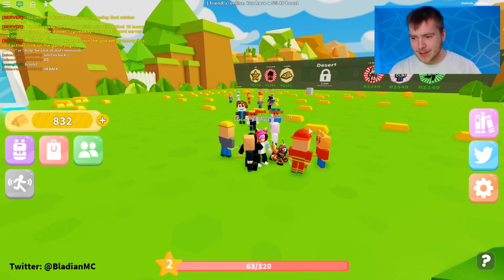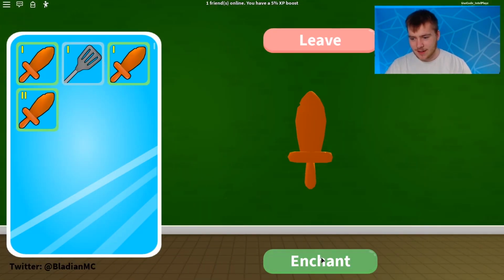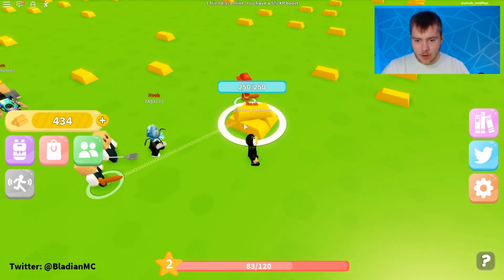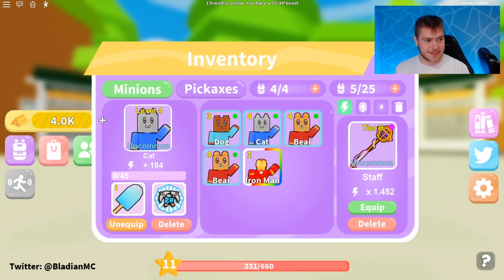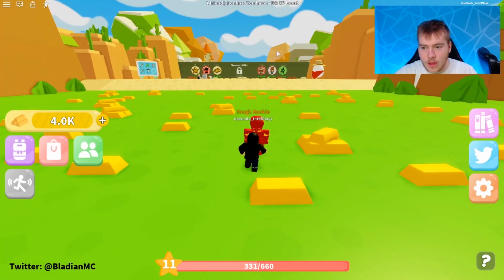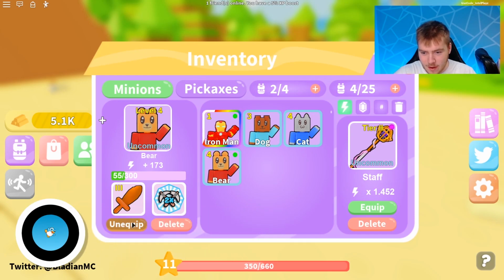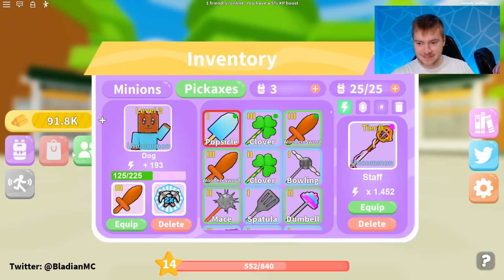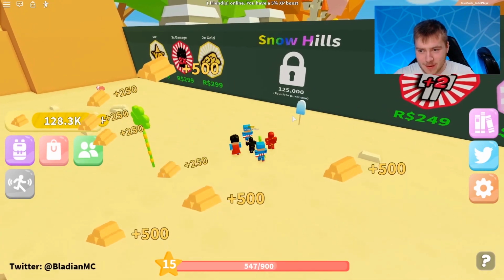Spending ALL MY ROBUX to BEAT MY GIRLFRIEND! (Shes MAD)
►My UGC's